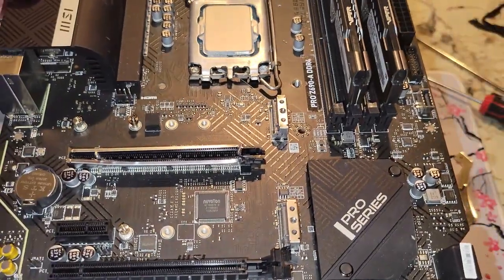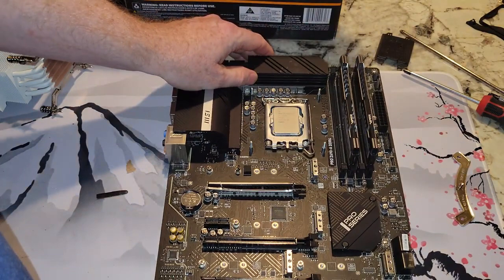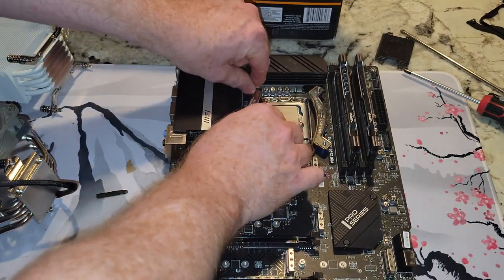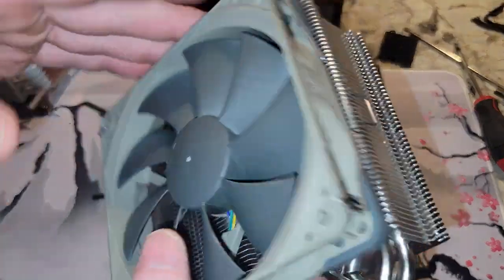Noctua NH U12S install with I5 13600kf, MSI Pro Motherboard, Z690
Here is my CPU's for the Channel:
I3-10100
G4900

RX 6600 Gigabyte:
RX580:
RX570:
RX560:
RX550:
RX480:
RX470:
RX460:

70% of the items I review on here are purchased out of my own pocket.

Here is my main computer for gaming:
I9-10850k, Intel CPU: